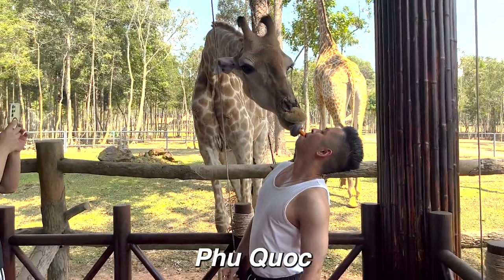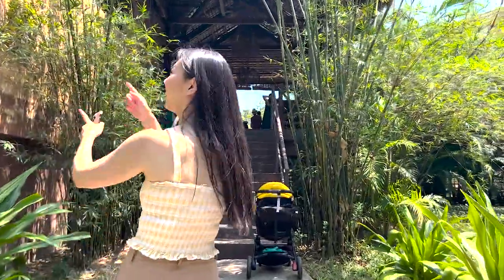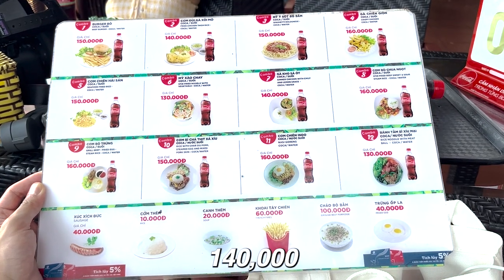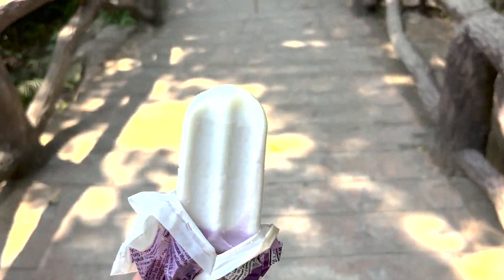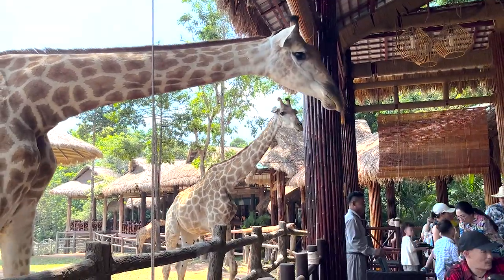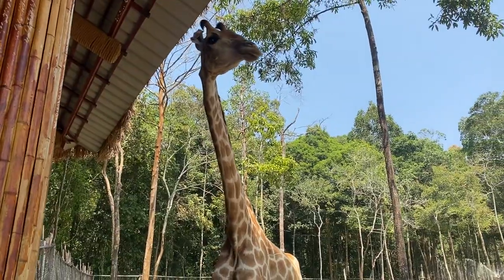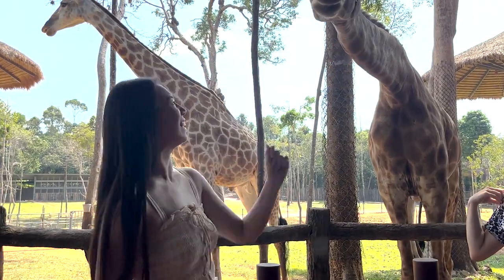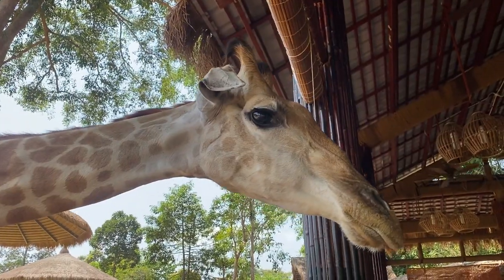Eating With AMAZING Giraffes | Vinpearl Safari Vietnam 2023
See what it's like to eat at a restaurant surrounded by giraffes in Phu Quoc, Vietnam! Eating while surrounded by giraffes is a must do when you visit phu quoc. Great activity for family and friends

Restaurant Info:
Location: 8VMR+4CW, Gành Dầu, Phú Quốc, Kiên Giang, Vietnam
Opening Hours: Mon - Sun 9am - 4pm

0:00 - Intro
0:21 - About The Restaurant
0:51 - Menu & Food
1:10 - Good to Know
1:28 - Giraffe Feeding
2:59 - Outro